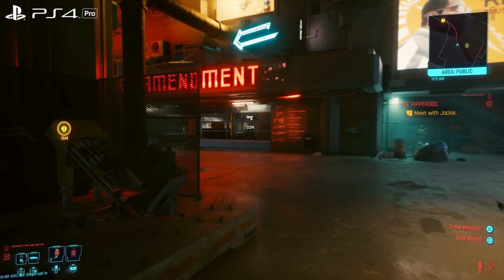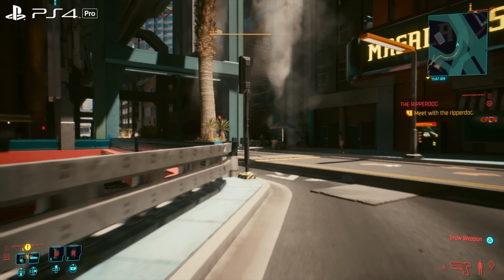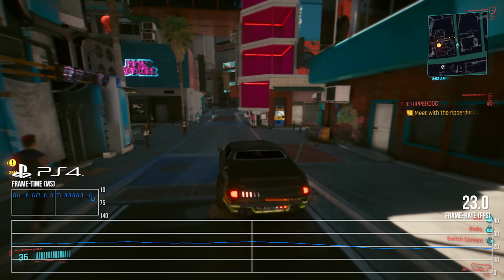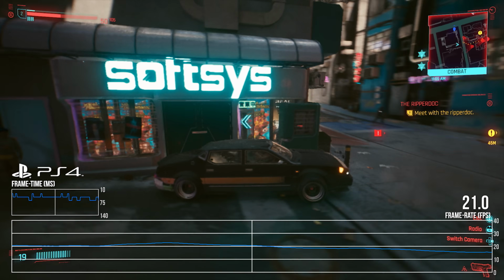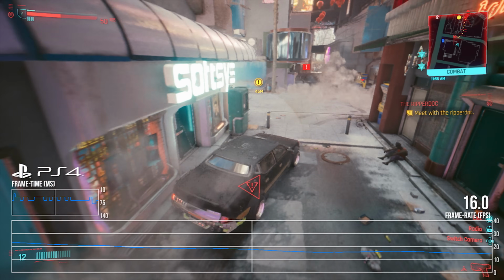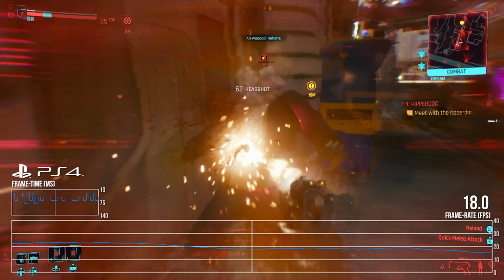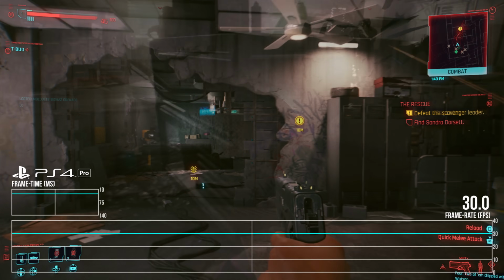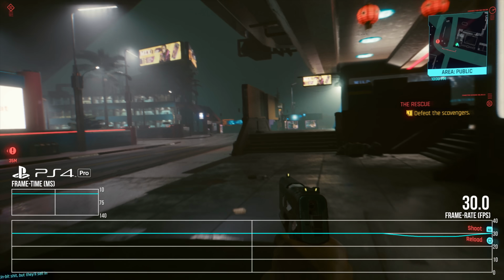Cyberpunk 2077: PS4 vs PS4 Pro Frame-Rate Tests - Can Consoles Run Cyberpunk?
At last, the question can be answered: can consoles like PS4 or even PS4 Pro run CDPR's latest RPG epic? At least, well enough? Ahead of more coverage on Xbox One machines, we pick apart the opening 3 hours to figure out how image quality is handled, and whether frame-rates hold up well enough to enjoy it - with some surprising results.